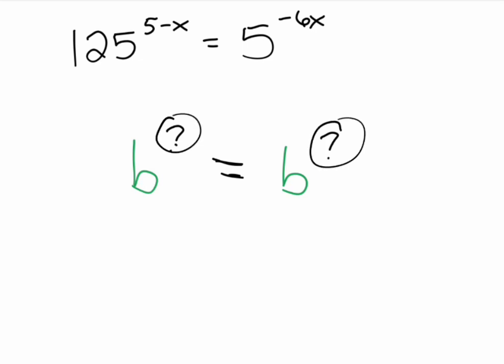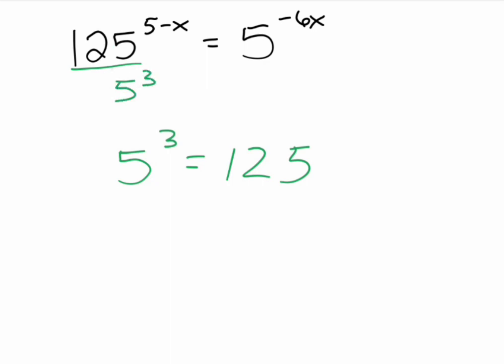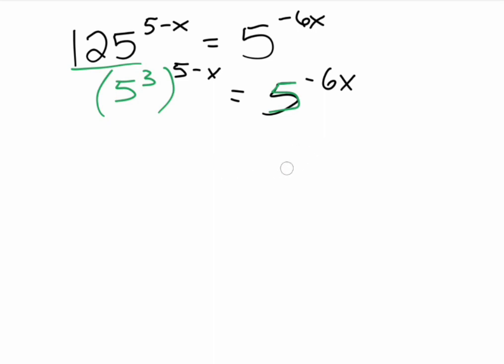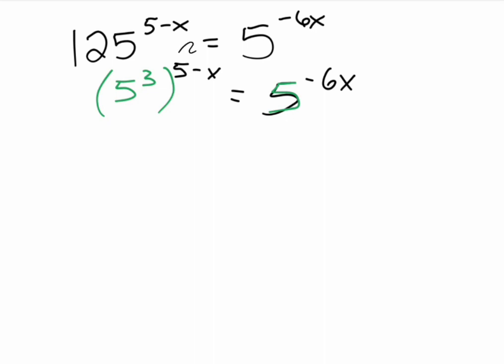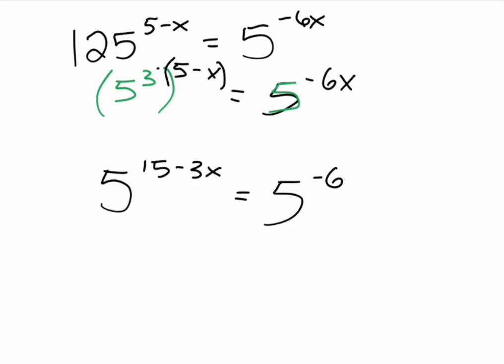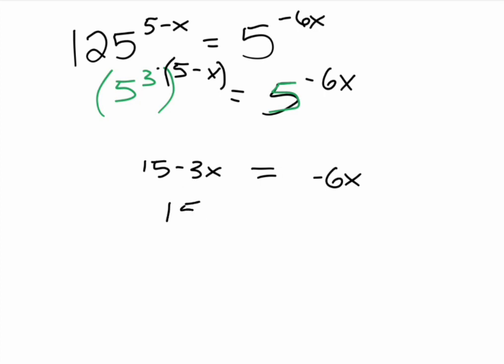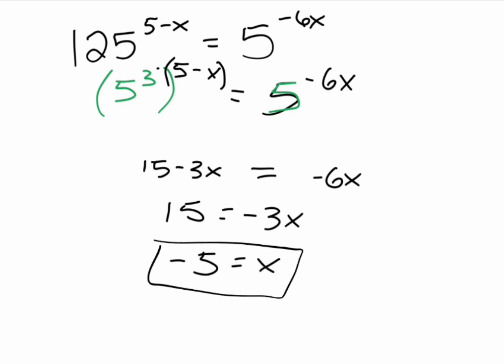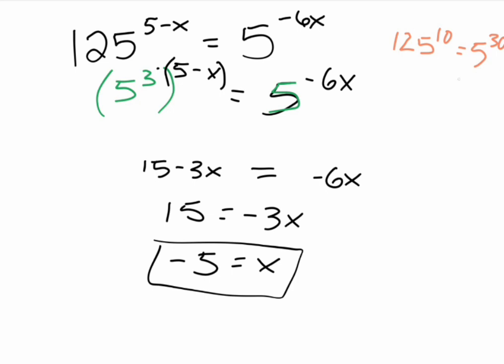Solving an exponential equation by finding common bases: Linear exponents